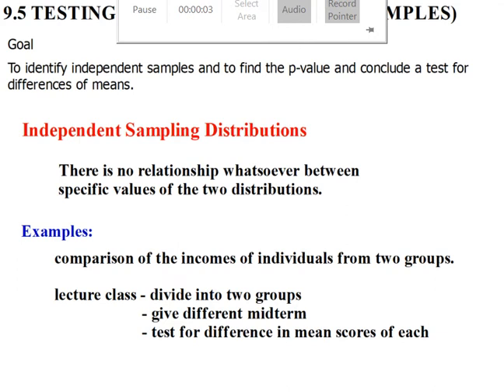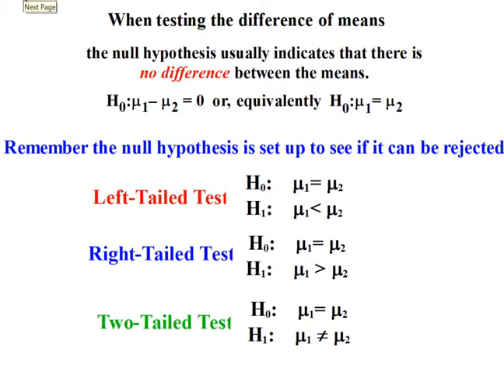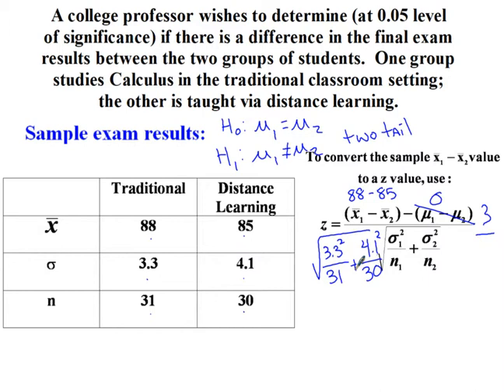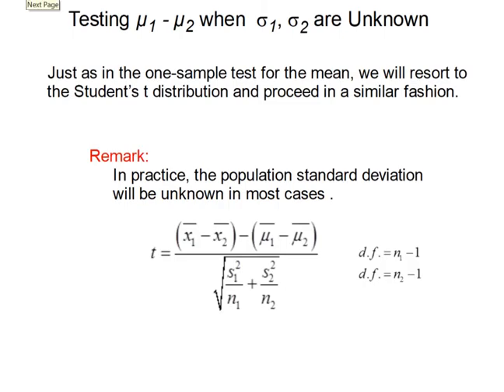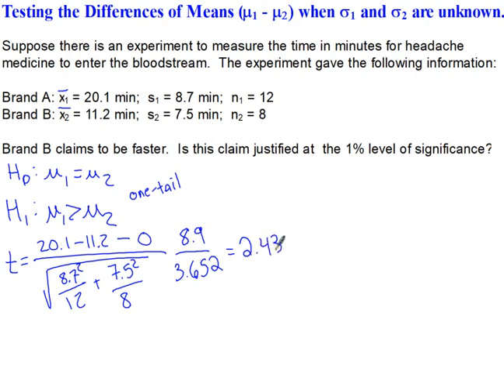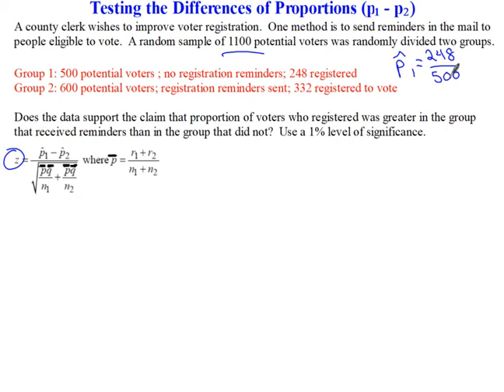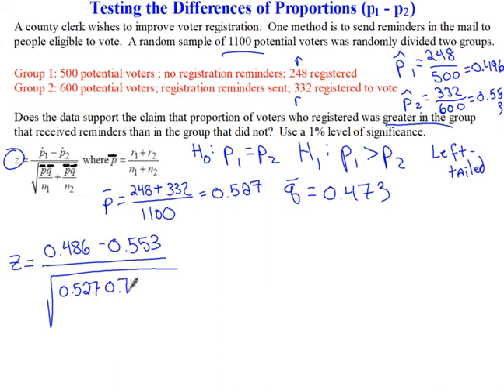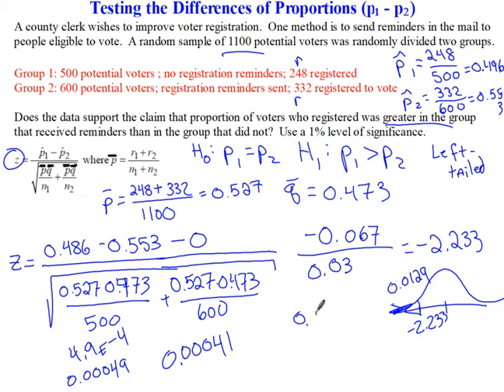9 5 Testing Independent Samples